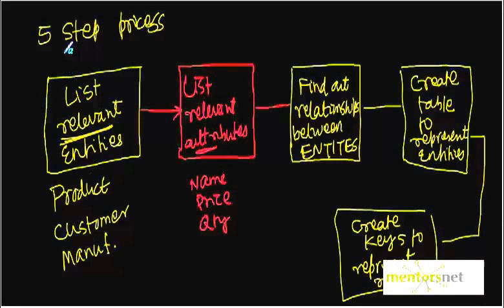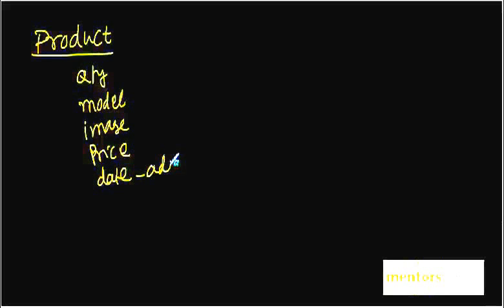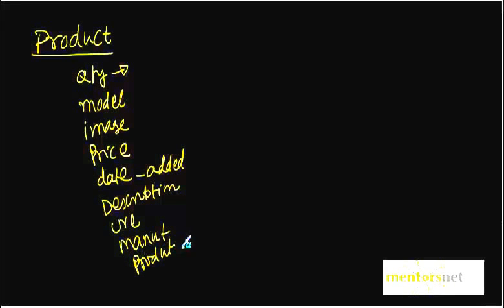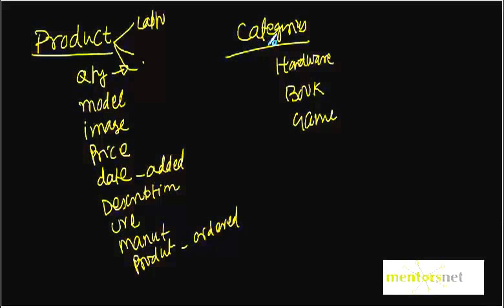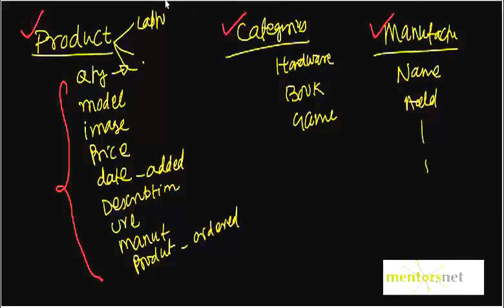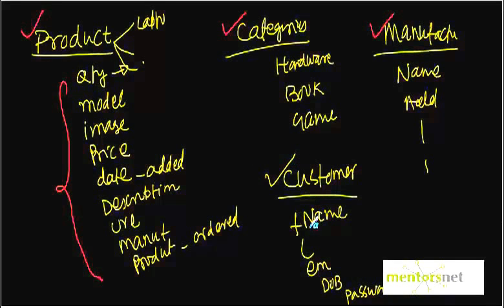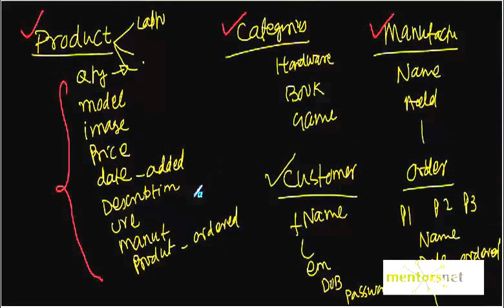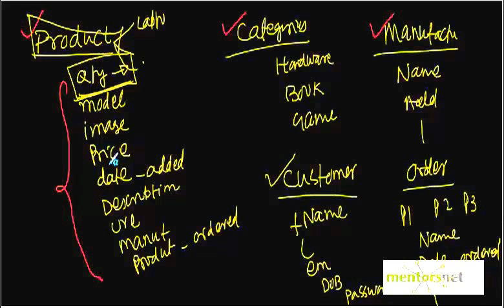How to Figure Out Entities and Attributes for an simple EStore Application